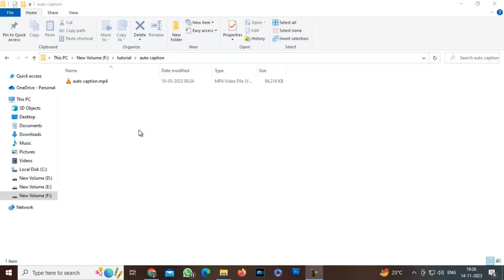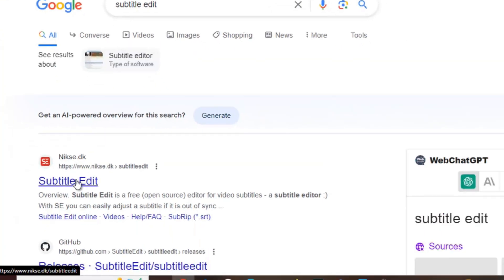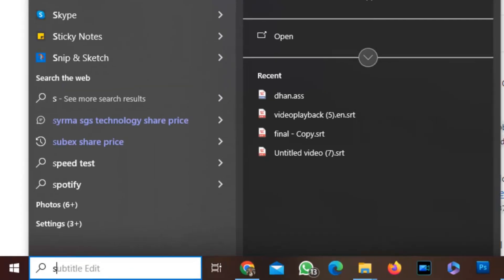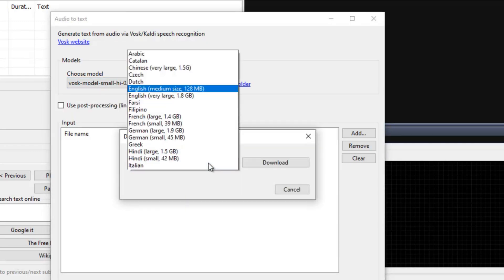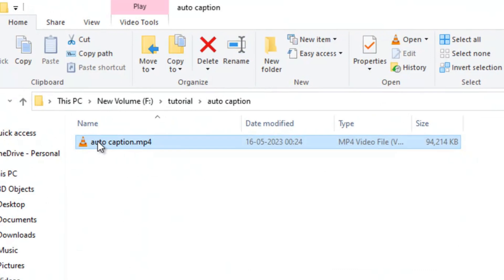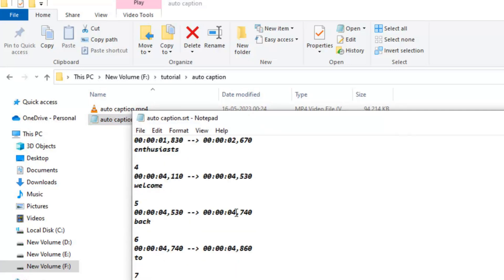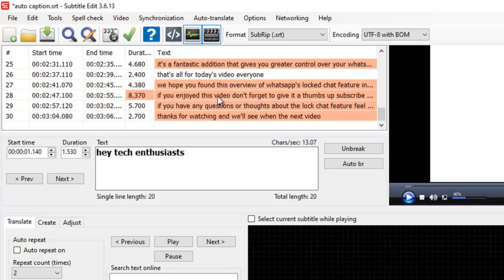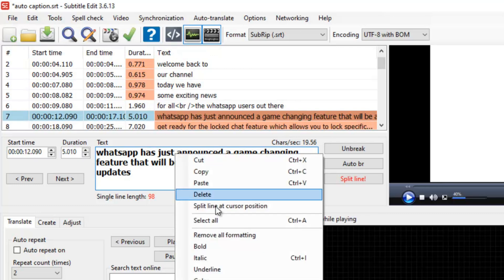Auto Captions extract from any video - Easiest Subtitle Generation method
This has yo be the easiest tutorial out there on Internet. In this video, discover the simplest method to extract auto captions from any video for easy subtitle generation. Learn step-by-step how to utilize auto captioning features efficiently. Enhance accessibility and reach with this comprehensive subtitle creation guide.

For a demonstration and detailed guide, don't miss this video